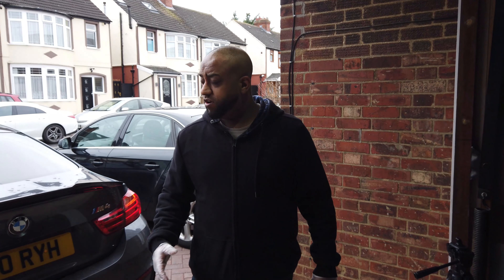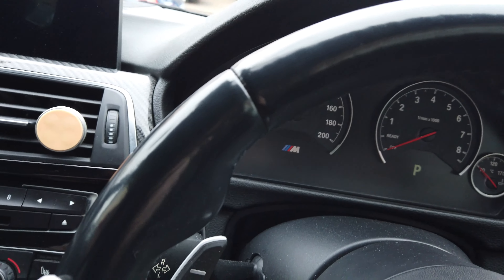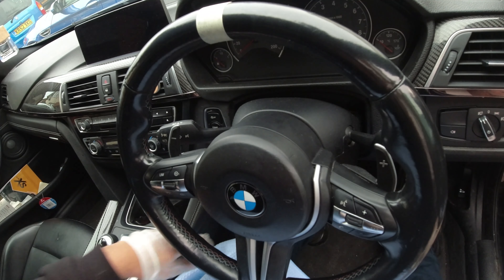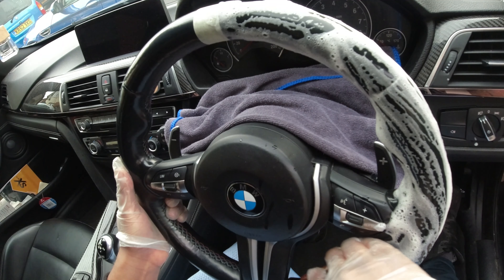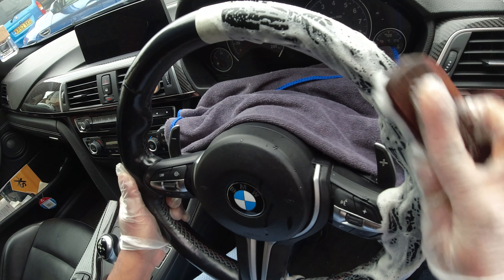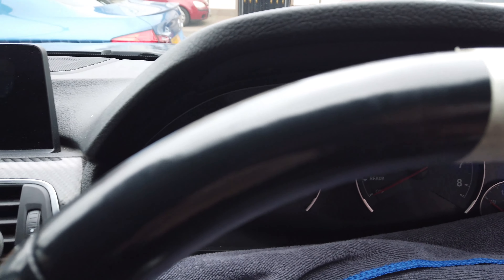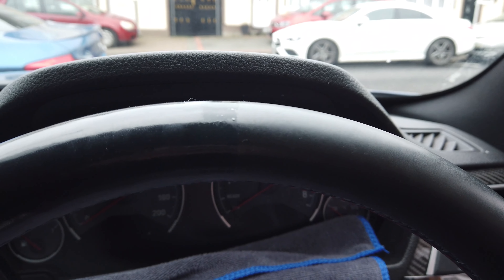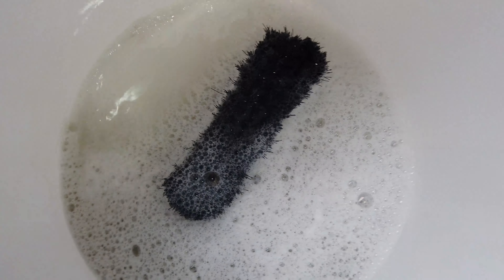How to clean a leather steering wheel properly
i show you how to clean a leather steering wheel properly, demonstrated on a bmw m4, autosmart leather cleaner is used